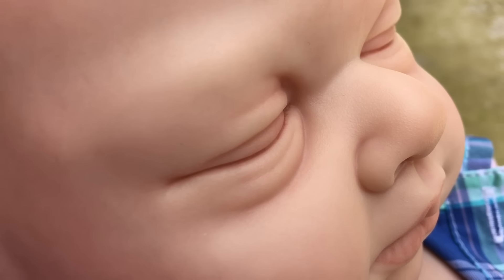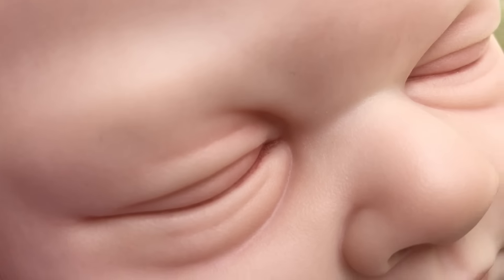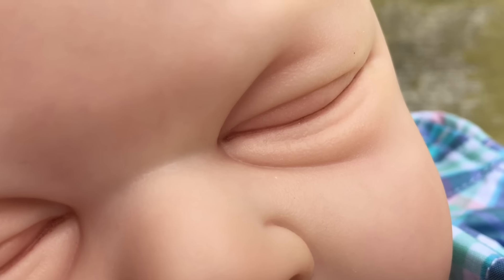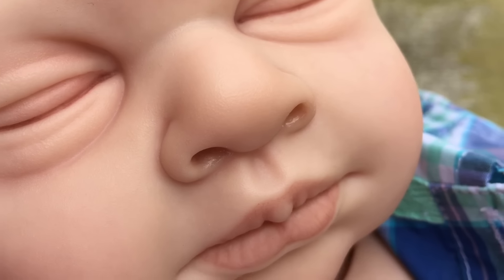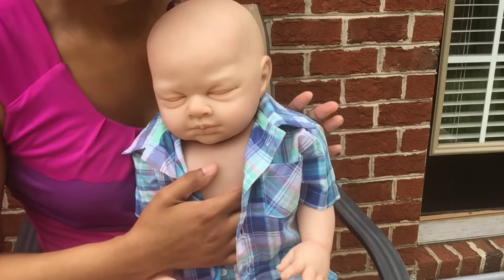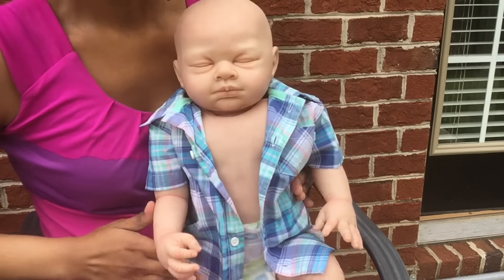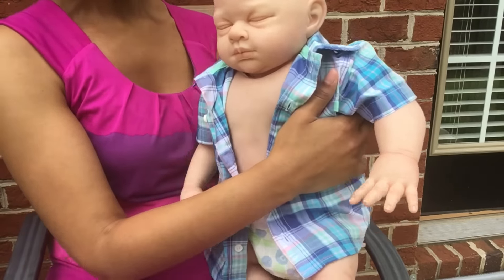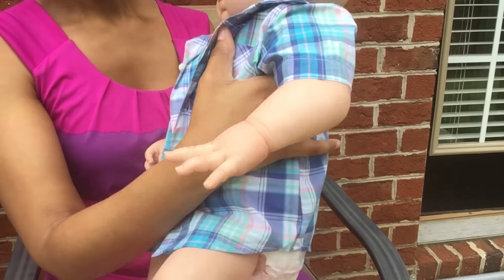In Progress Doll Baby - Reborn Hades Update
During this time of transition to a new location, I wanted to keep in touch by posting an update on Reborn Baby Hades, based on Easton by Michelle Fagan.

With all the painting done, this beautiful little boy is ready for rooting!  Stay up to date on his progress